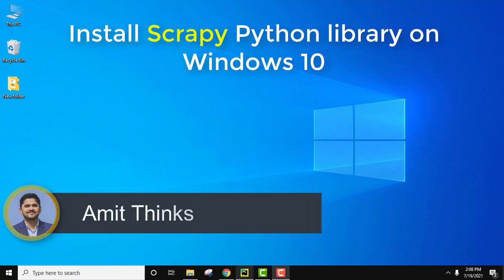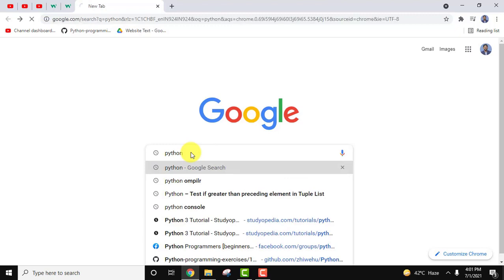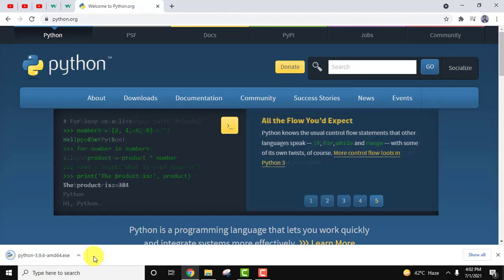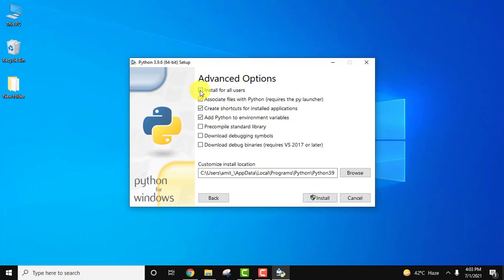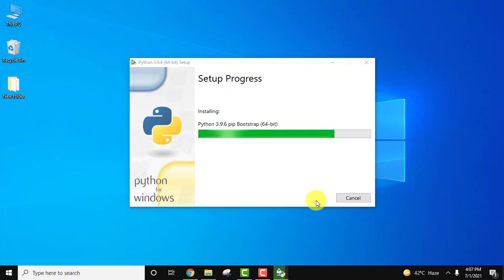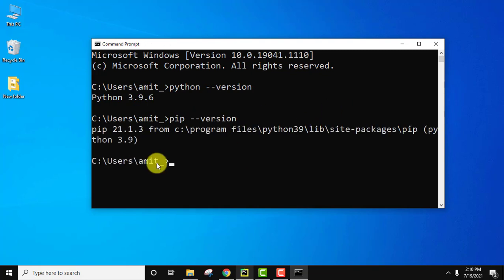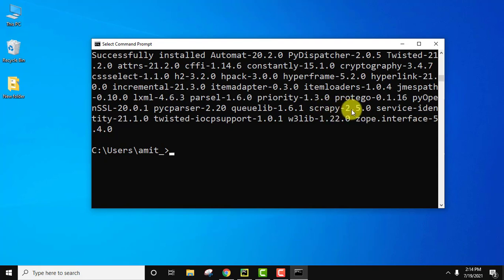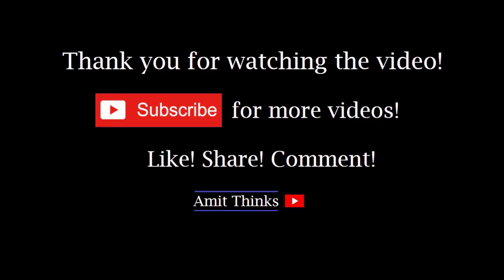How to install Scrapy on Windows 10 | Complete Installation Guide 2021 | Amit Thinks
In this video, learn how to install Scrapy Python library. We will also install Python and pip. Pip is used to install and manage packages on Python.